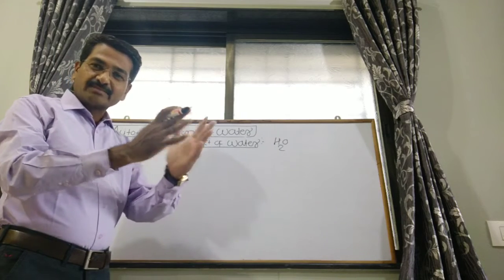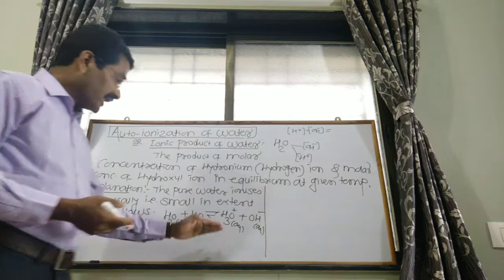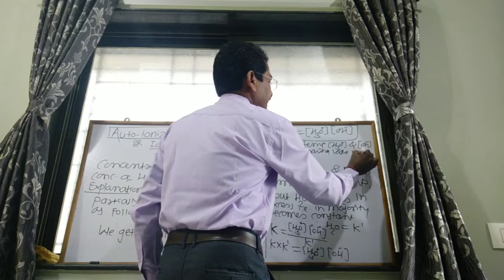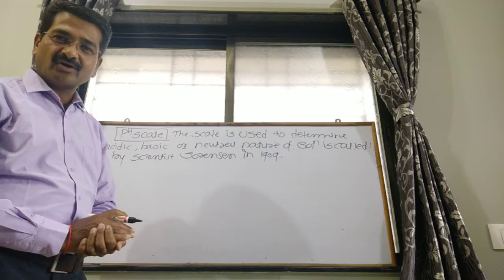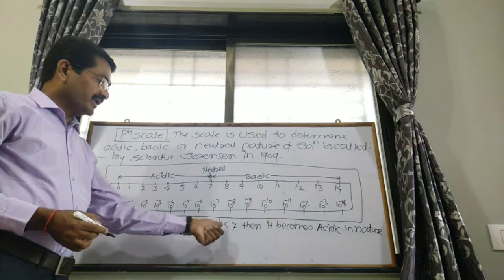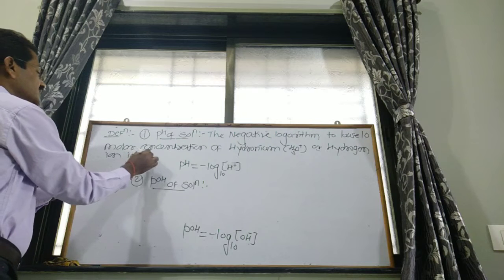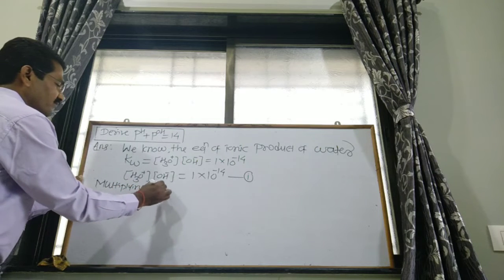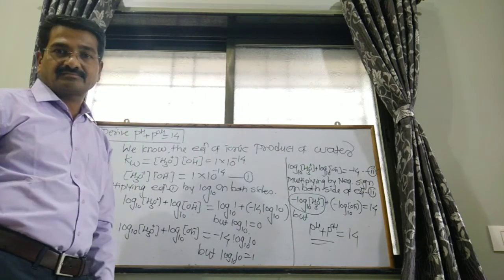Ionic Equilibrium.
PH,POH of solution,PH scale